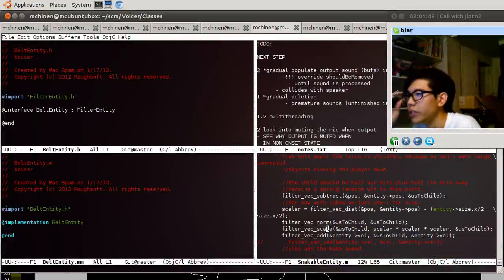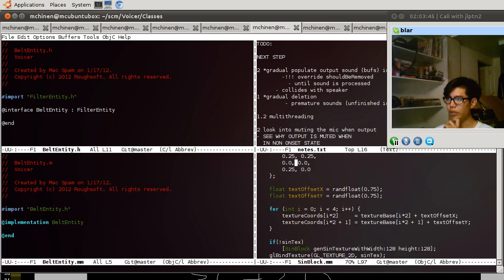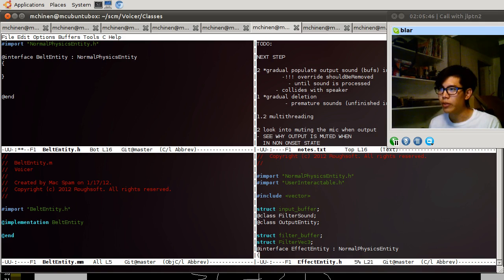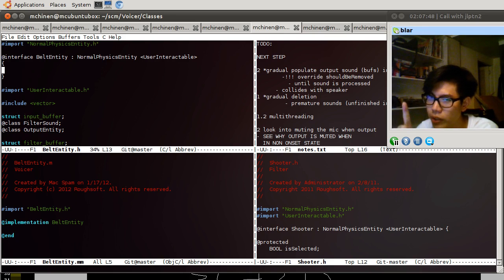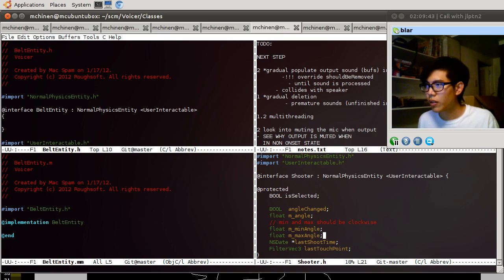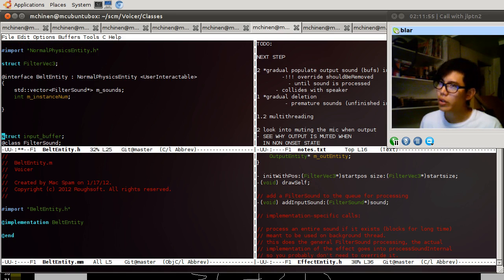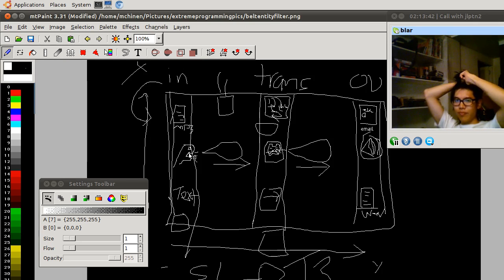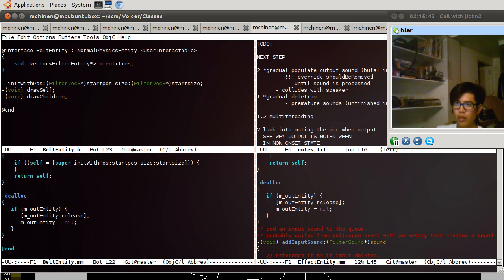010_08 iOS iPhone Audio Programming Stream of Consciousness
After fixing a few bugs last night I try to implement a simple effect.  If that goes well I will try to work in multithreading. These streams are just to show how a typical dev day is and an experiment to be transparent where I can, and as such is not really aimed to be educational or entertaining.  But I'm glad if it helps anyone.  View in 720p for text clarity.  michaelchinen.com